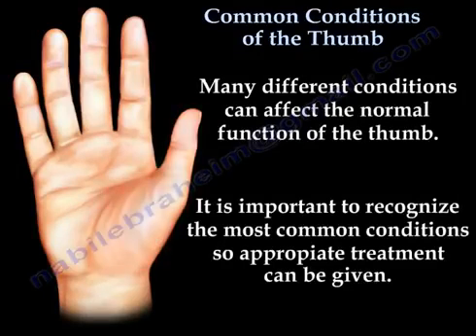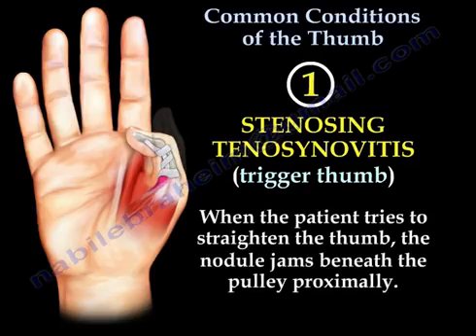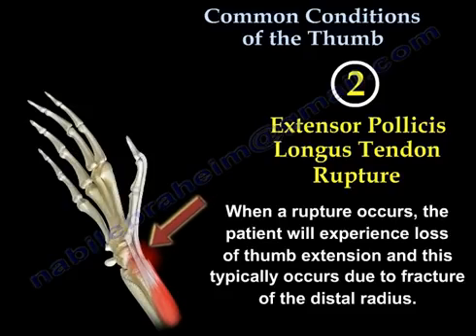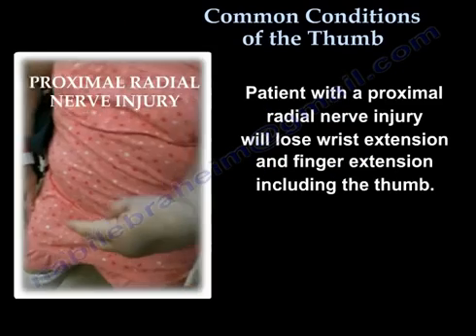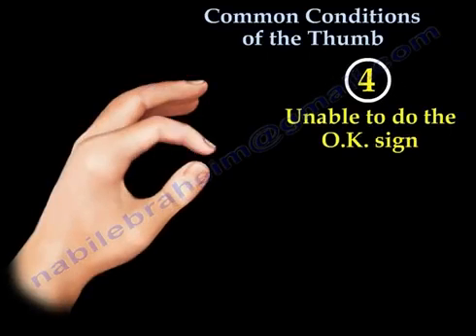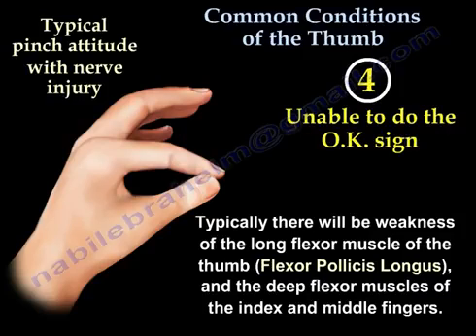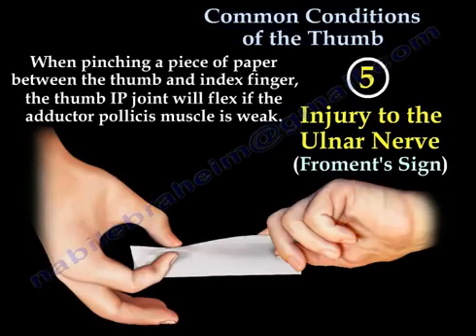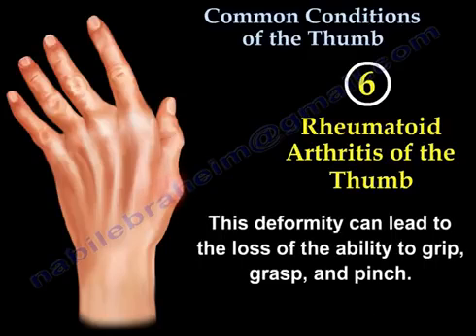Common Conditions Of The Thumb, causes , diagnosis and treatment.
Educational video descripting the most common  conditions affecting  the thumb..
Many different conditions can affect the normal function of the thumb. It is important to recognize the most common conditions with appropriate treatment can be given.
1-Stenosing tenosynovitis (trigger thumb).
One of the most common abnormalities of the hand associated with painful triggering or locking of the thumb.  When the patient tries to straighten the thumb, the nodule jams beneath the pulley proximally.
2-Extensor pollicis longus tendon
The EPL tendon is responsible for the thumb’s distal interphalangeal joint. When a rupture occurs, the patient will experience loss of thumb extension and this typically occurs due to fracture of the distal radius.
3-Entrapment of the posterior interosseous branch of the radial nerve
The posterior interosseous nerve is a continuation from the radial nerve and runs through the forearm. The nerve passes through the supinator muscle of the forearm, found on the outside of the elbow. The nerve becomes entrapped at the proximal edge of the supinator. Injury of the nerve may also be associated with fractures or dislocations of the radial head or the elbow joint. The patient will be able to perform wrist extension, but no finger extension. Patient with a proximal radial nerve injury will lose wrist extension and finger extension including the thumb.
4-Unable to do OK sign
The anterior interosseous nerve branches from the median nerve just below the elbow and supplies the deep muscles on the front of the forearm. Typically there will be weakness of the long flexor muscle of the thumb (flexor pollicis longus) and the deep flexor muscles of the index and middle fingers.
5-Injury to the ulnar nerve (Formant's sign)
Cubital tunnel syndrome occurs due to compression of the ulnar nerve at the elbow. As a result of cubital tunnel syndrome, the patient is unable to cross or abduct the fingers. When pinching a piece of paper between the thumb and index finger, the thumb IP joint will flex if the adductor pollicis muscle is weak.
6-Rheumatoid arthritis of the thumb
Inflammation or irritation causing pain, swelling, weakness and over time, loss of the normal shape and alignment of the joint. This deformity can lead to the loss of the ability to grip, grasp and pinch.